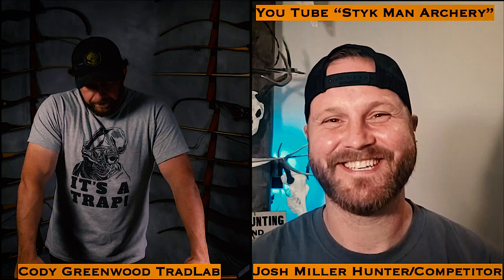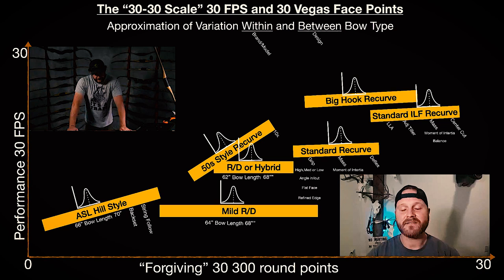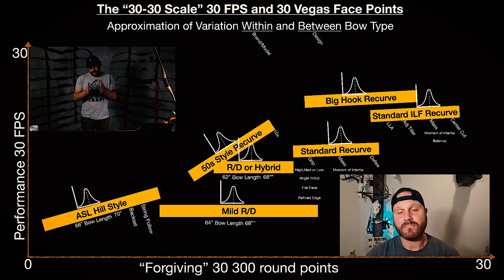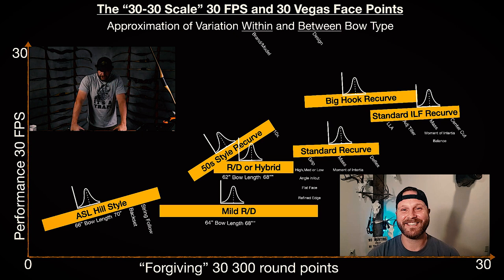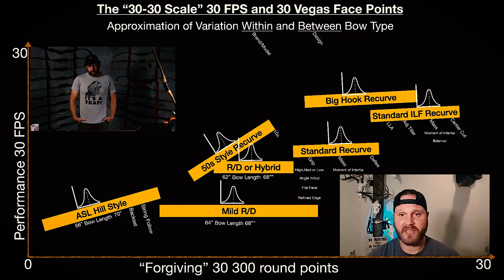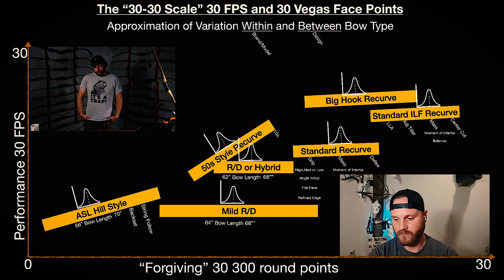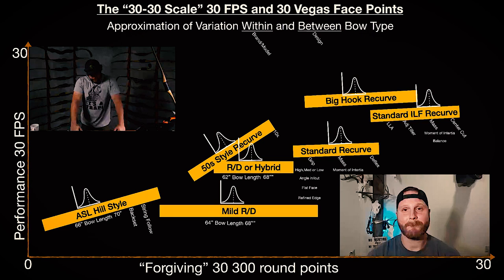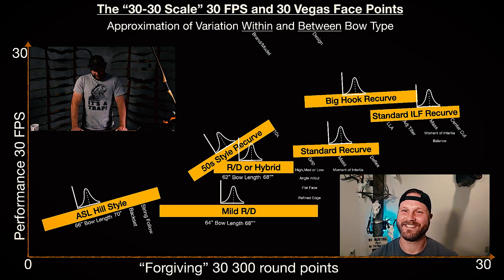The Shooters Perspective: Josh Miller Longbow Hunter/Shooter ranks Traditional Bow designs.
Josh Miller a Longbow Competitor and Hunter ranks bows by type on the 30 30 scale. Josh shoots ASL, Mild R/D and R/D Longbows. He is a Subject Matter Expert that I leverage when it comes to shooting longbows.  Josh gives us his opinion on the most forgiving bow designs. He also offers us a glimpse into his shooting regimen.

Josh is a unique in that she shoots every type of longbow design. Hill Style, Mild R/D and R/D.